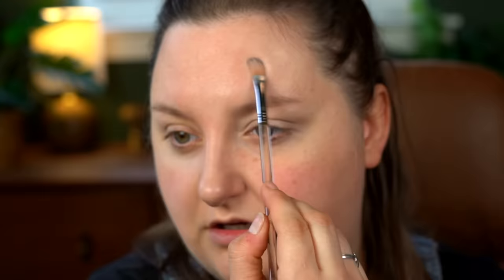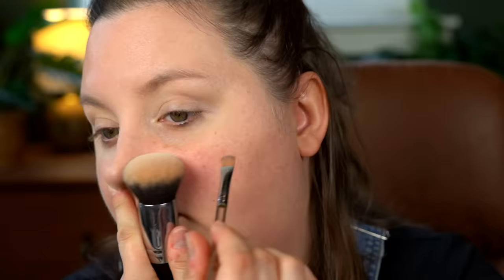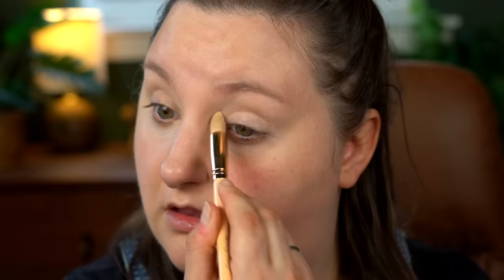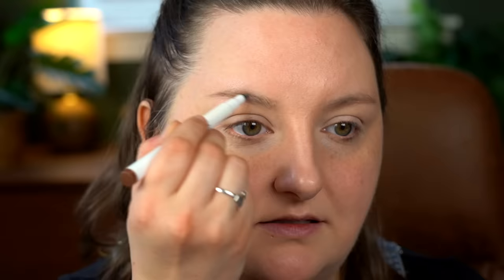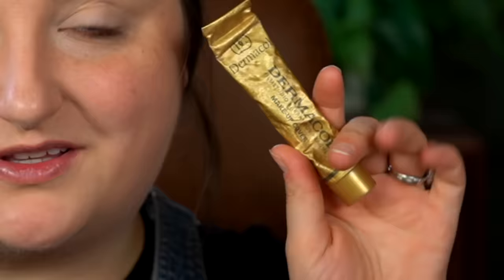ACTUAL "NO MAKEUP" MAKEUP.. CAN YOU SEE IT??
Hey guys, today I wanted to do a video similar to the one that I did back in the day called "Doing my makeup like the movies" and do an ACTUAL no makeup, makeup look. Evening out skin tone with the TINIEST amount of makeup, hardly any product, adding freckles onto my skin, the most minuscule bronzer, brows and blush. HARDLY any mascara - can you tell? or does it just look like even skin to you? OR does it look not even ENOUGH?

Products used:

*Dermacol Foundation

*Freck faux freckles

*Colourpop Freckle Pen (for brows)

*Too Faced Better than S*x Chocolate Mascara

*Huda Beauty Glowish Bronzer

♦ SOCIAL MEDIA ♦

♦ CODES: ♦

MAKEUP GEEK - RAWBEAUTYKRISTI

Kristi
xoxo